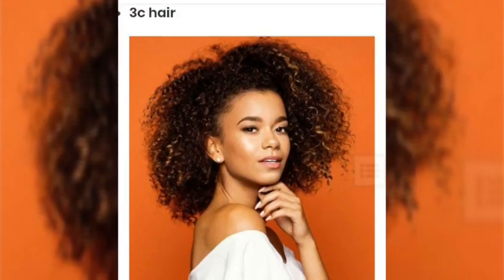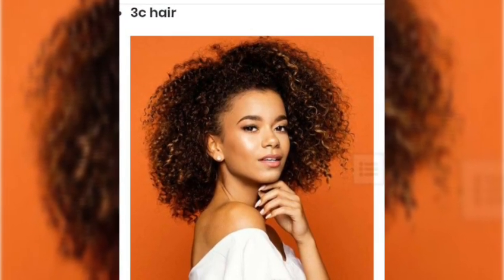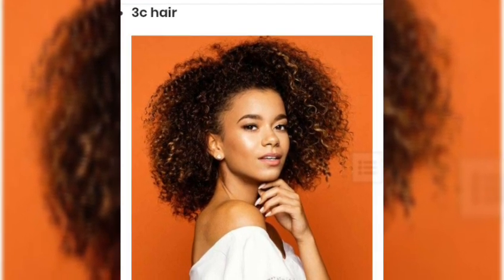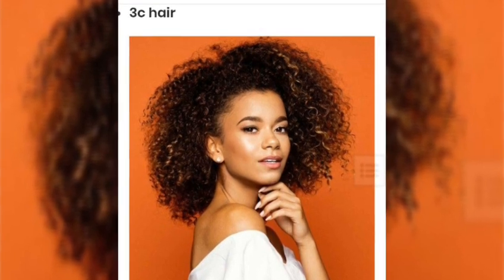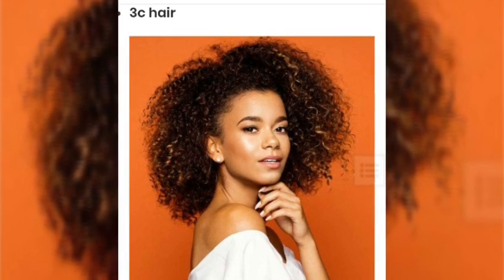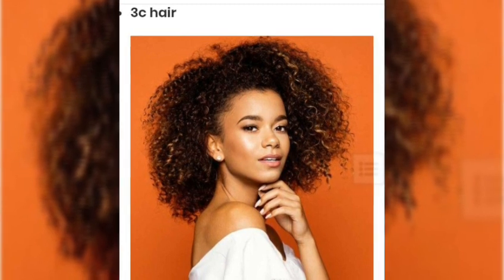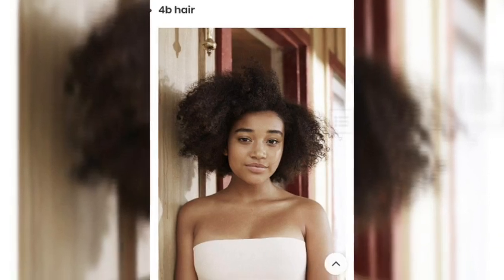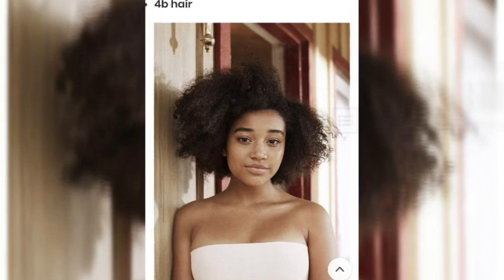KNOW YOUR HAIR TYPE IN DETAILS|CURL PATTERNS 1ABC,2ABC,3ABC,4ABC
The first step of knowing how to style your hair and how to work with it is knowing your hair type
As much as curl patterns define the type of hair we have,there are also other factors that you should keep in mind ie:Density,porosity and width